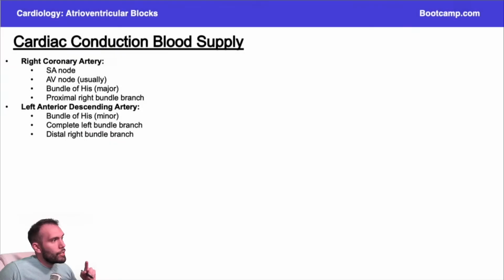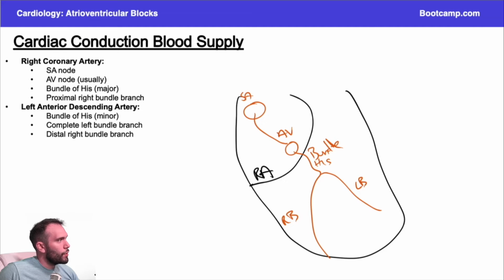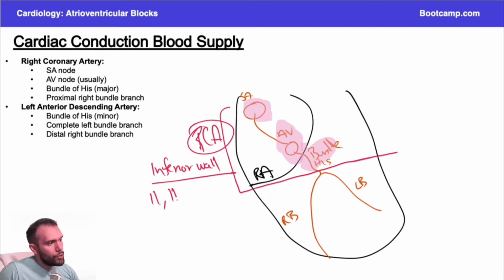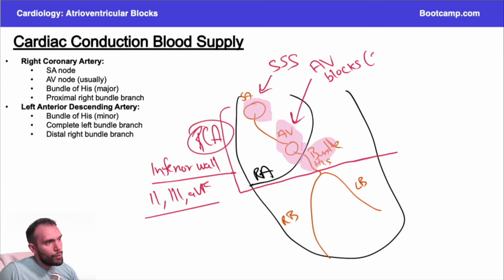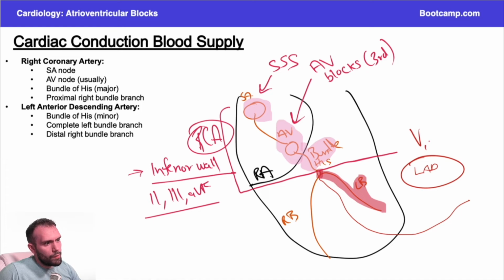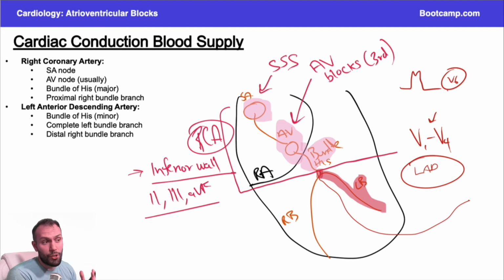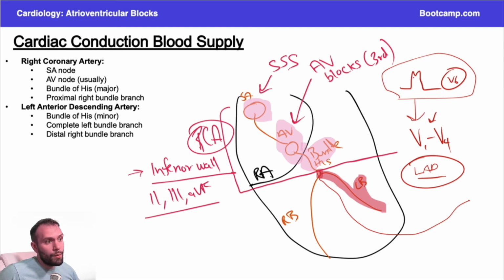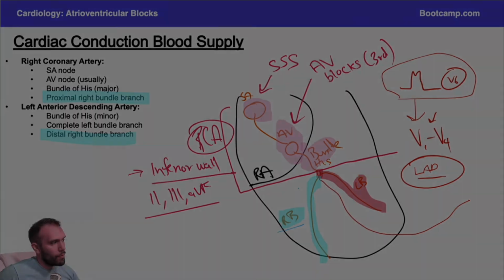Conduction Blocks - Cardiac Conduction Blood Supply | HIGH-YIELD CARDIOLOGY | USMLE STEP 1